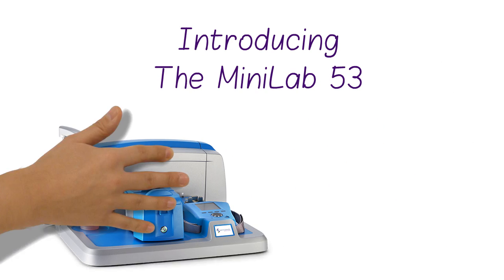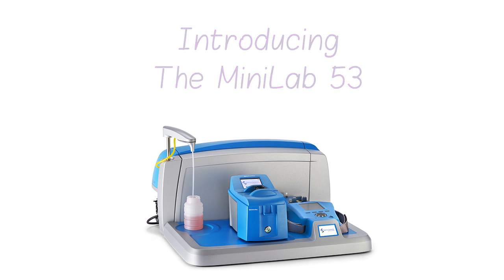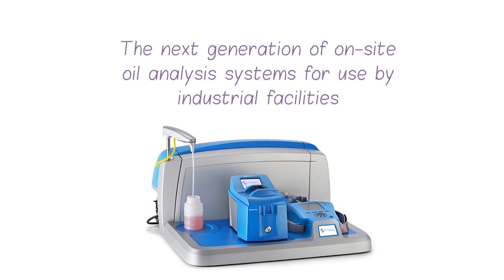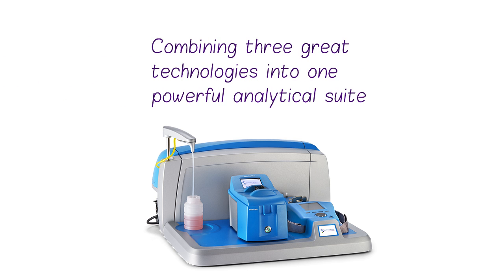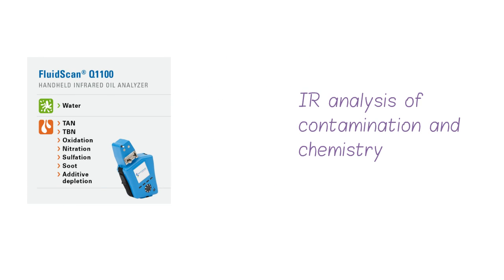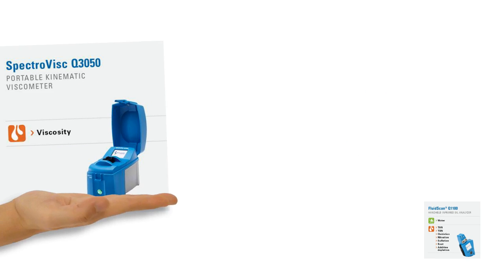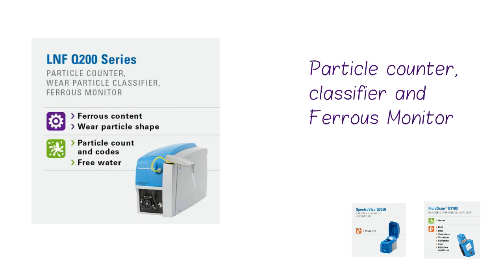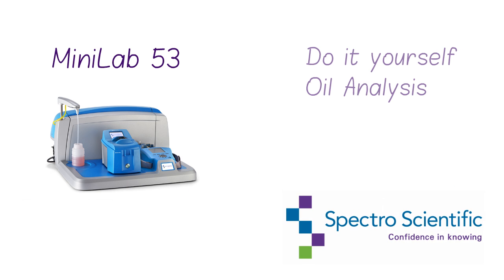MiniLab 53 overview - Automated Industrial Oil Analyzer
Overview of the MiniLab 53 oil analyzer for industrial machinery. Do it yourself oil analysis with alarm limits enables condition based monitoring of your valuable assets, minimizing equipment downtime. Combines with the Machinery Health Manager Oilview software module for route-based maintenance.